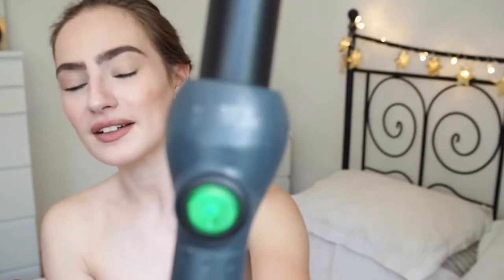Perfect Beach Waves, Resting Bitch Face & My Camera Sabotage! | Whateven.org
My how-to perfect tousled beach waves tutorial ended up a little longer than planned so I have a shorter (slightly!) video here, as well as all of the steps on Whateven.org that are super easy to follow. This look is perfect for a low-maintenance look - ideal for when you're at the beach or festivals!

As usual, I love a tangent so definitely check out the step-by-step method

You can also check out the "short" version of this video by clicking